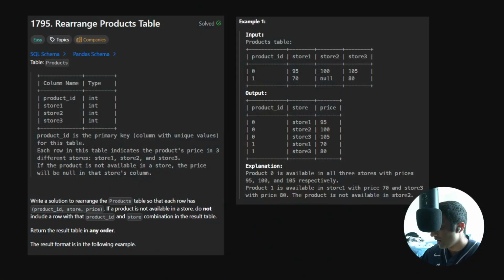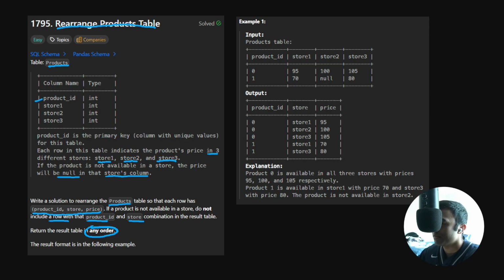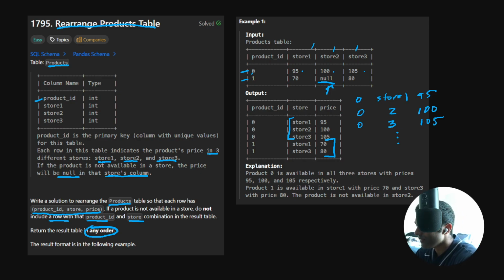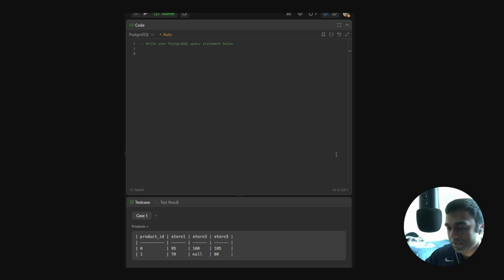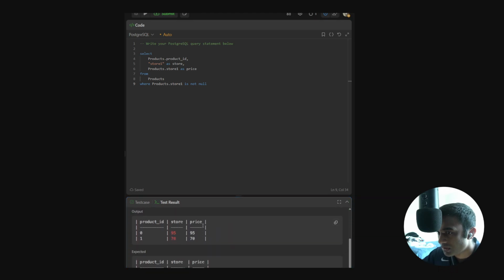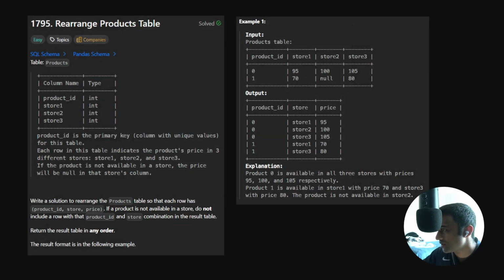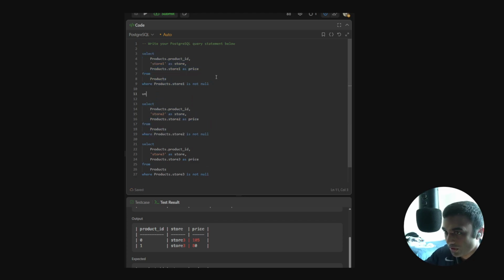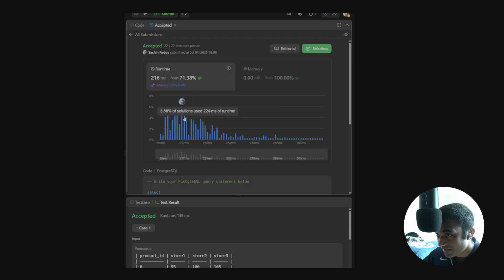SQL - Advanced Selects & Joins - Rearrange Product Table